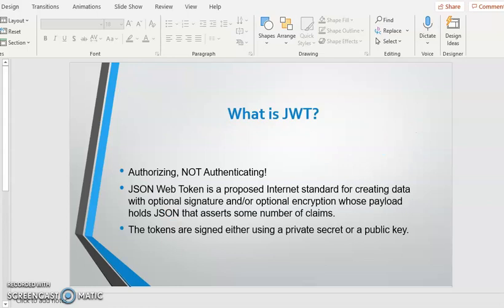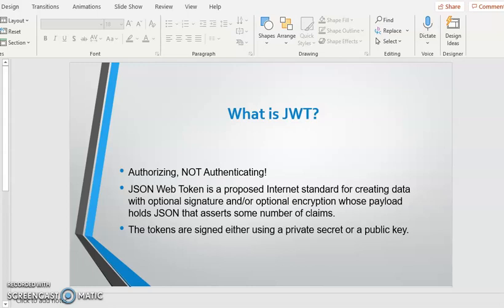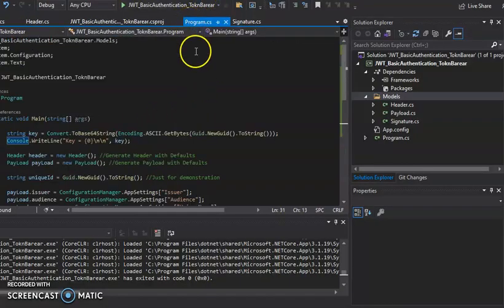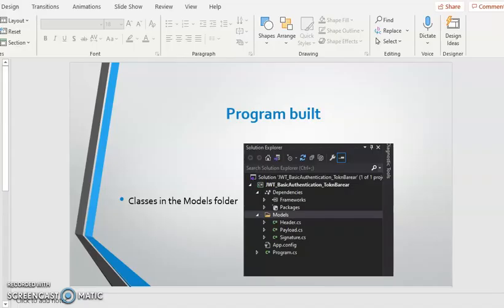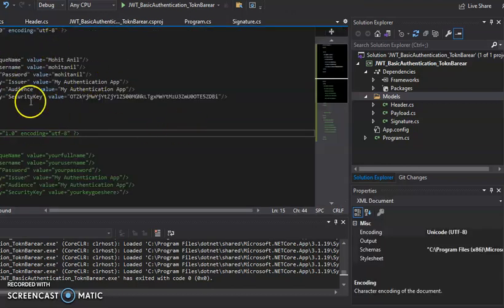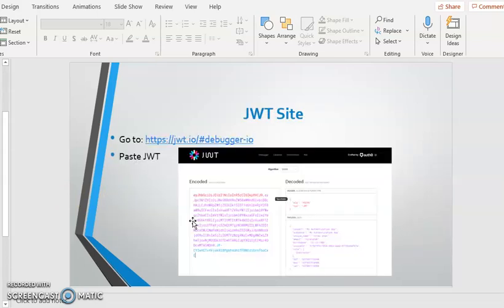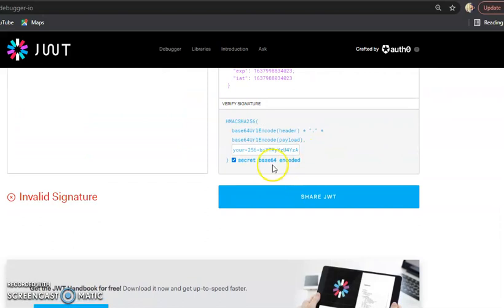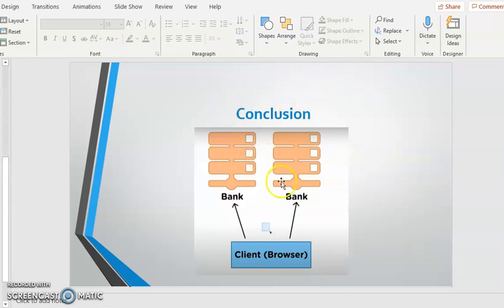BDAT 1001 ASSIGNMENT 3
JWT Assignment